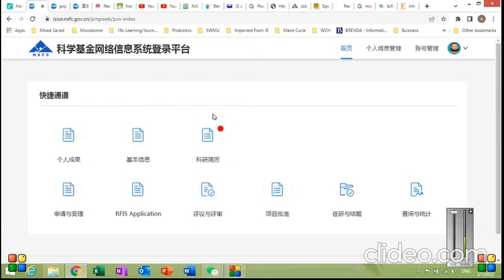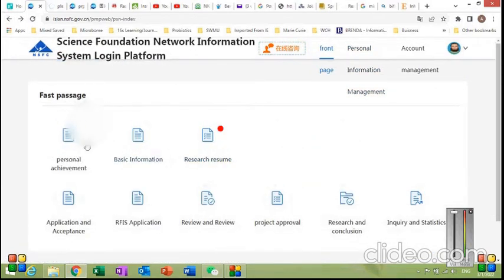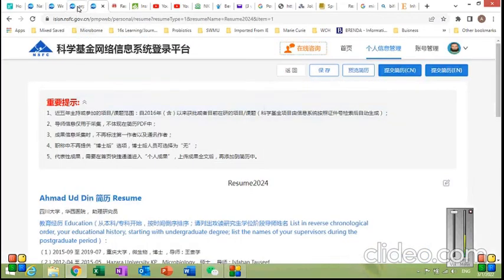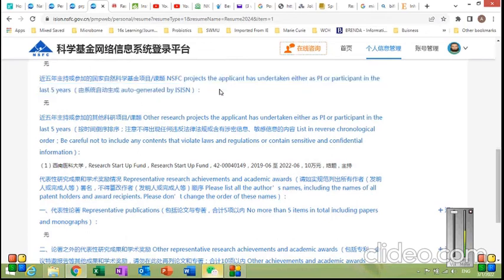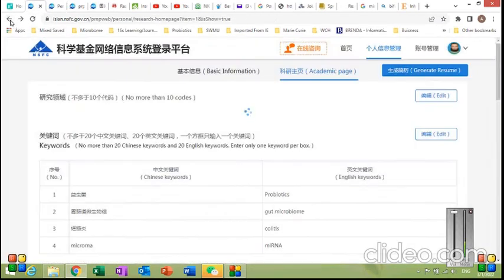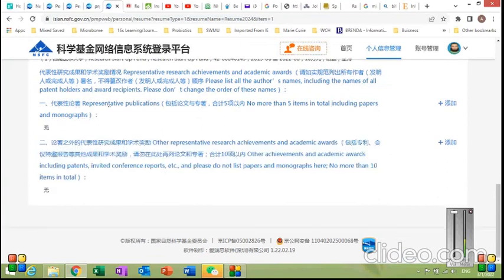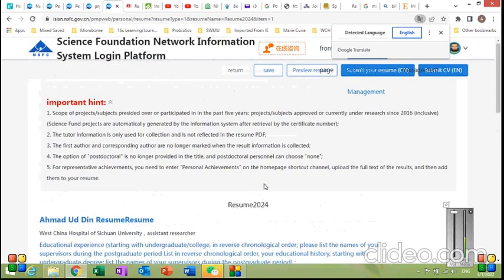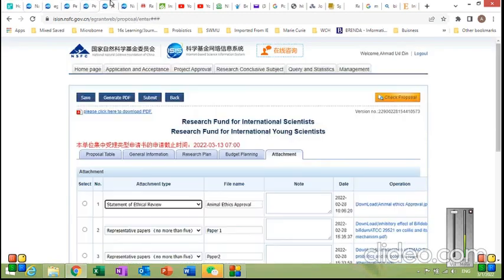NSFC (China National Natural Science Foundation) Tutorial